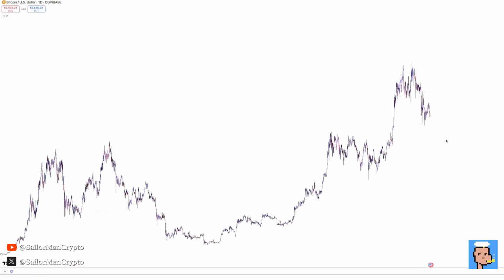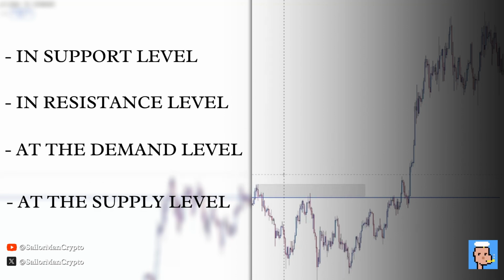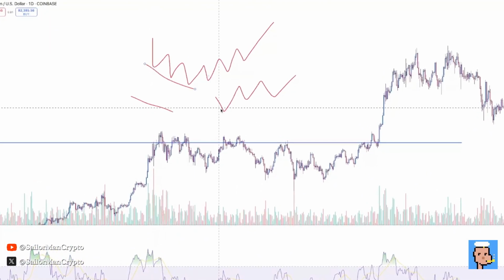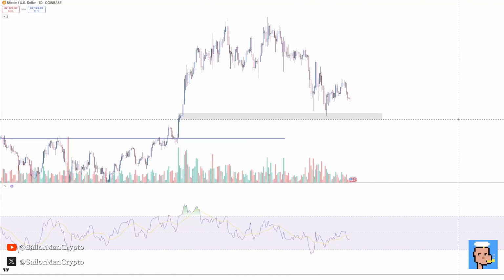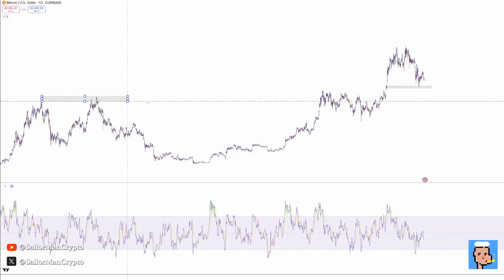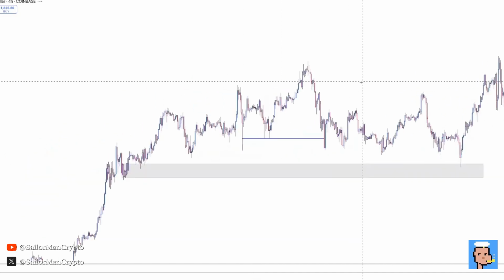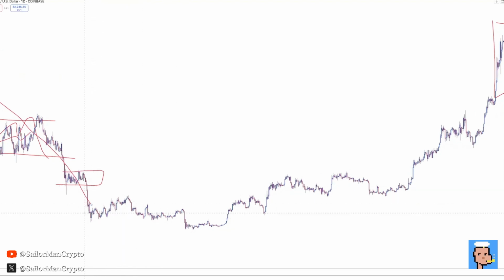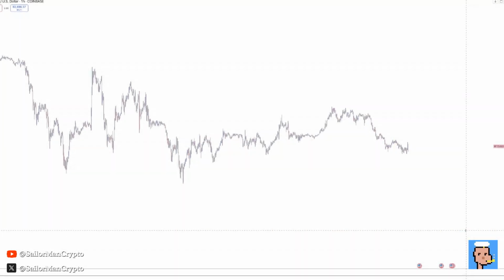How to Spot Trend Reversals Before They Happen! (Step-by-Step)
Stop getting trapped in a dying trend. In this video, I reveal the exact signals I use to identify Trend Reversals and Market Flips using Price Action and Volume.

Learn how to spot the difference between a simple "pullback" and a total trend change on the Bitcoin chart so you can exit early or flip your bias with confidence.

We break down Change of Character (CHoCH), Break of Structure (BOS), and how Volume Profile confirms the reversal.

#4 Trend Reversal

Let's dive into some charts and learn how to properly trade trend reversal.

Timecodes
00:00 - Intro
01:05 - Trend Reversal
06:50 - Definition of trend reversal
11:50 - Indicators
15:50 - On-chart examples
26:49 - How to trigger potential reversal
37:50 - Ranges
37:50 - Summary